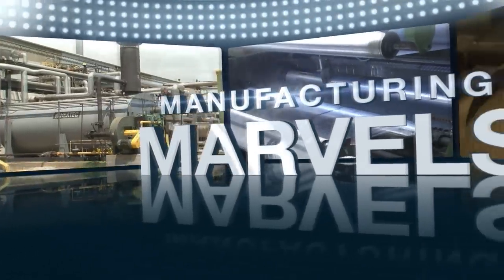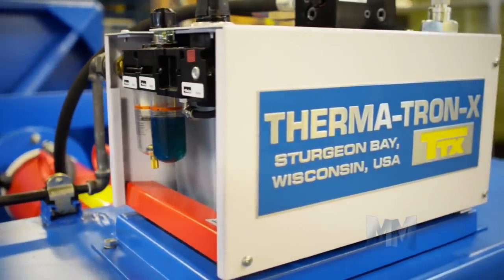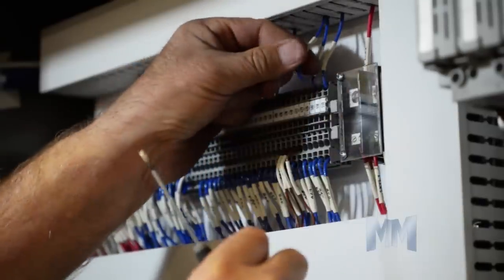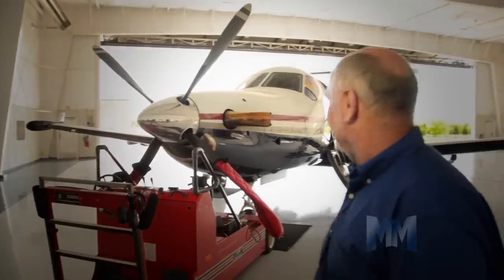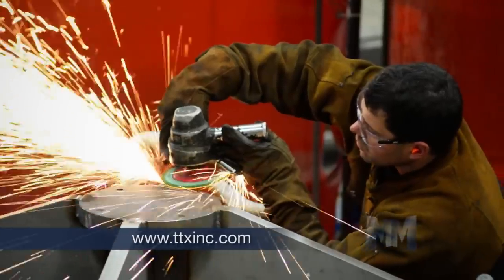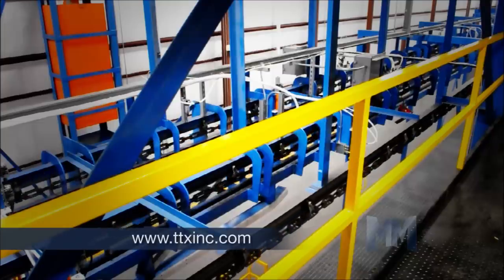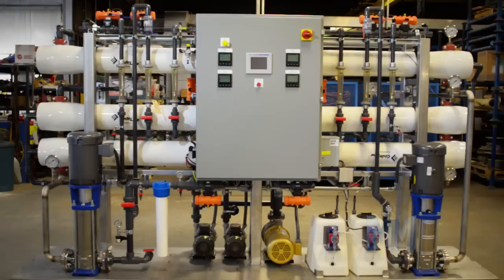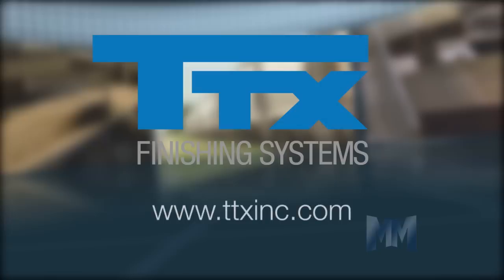TTX Finishing Systems on Manufacturing Marvels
Therma-Tron-X, Inc. of Sturgeon Bay, WI was featured during "The Neil Cavuto Show", on "Manufacturing Marvels", to be aired May 30th, 2012 between 8:30-8:40pm CST on Fox Business Network.

Transcript:
Hi, this is John Criswell.  Welcome to Manufacturing Marvels.

For over forty years, Therma Tron X, Incorporated has designed and fabricated custom paint finishing systems for industrial clients.

From its state of the art plant in Sturgeon Bay, Wisconsin, TTX runs a full gamut of services.  The in house engineering team looks for new and better ways to apply advanced surface treatments and finishes to products.  The team also searches for solutions to make finishing more productive and cost effective, while reducing labor and impact on the environment.

Once these solutions are tested, a custom system is designed and fabricated in house. TTX provides installation, training, start-up, and field services, including rapid response with TTX Air, ensuring the highest productivity rates for customers.
TTX creates systems that utilize any surface coating treatment such as electrocoating, powder coating, liquid paint, auto-deposition and custom combinations.
Their complete finishing systems include pre-treatment systems, industrial ovens, environmental rooms, liquid spray booths and a variety of custom engineered material handling systems such as, TTX's patented SlideRail Square Transfer systems, power and free, monorail and custom designed conveyor systems, and programmable hoists.
Since nineteen eighty five, TTX Environmental, a division of Therma-Tron-X, has focused on water and wastewater treatment systems which minimize operational costs and environmental impact.  TTX Environmental water treatment systems require little maintenance and keep plants in compliance with state, federal and local regulations.

To learn more about Therma Tron X, visit TTXINC dot com.

This is John Criswell for Manufacturing Marvels.